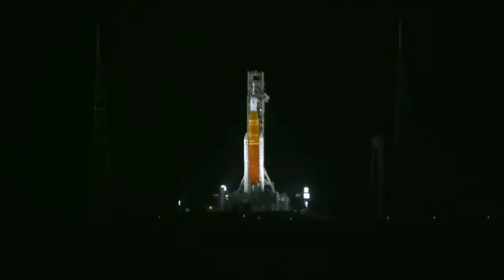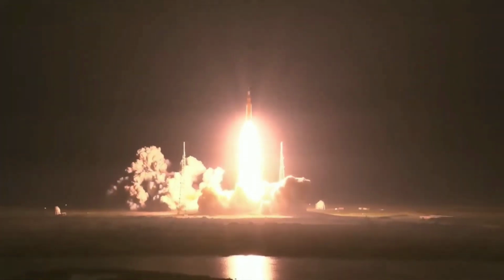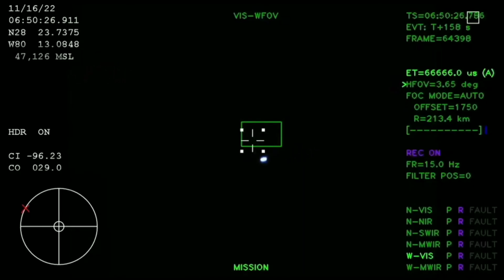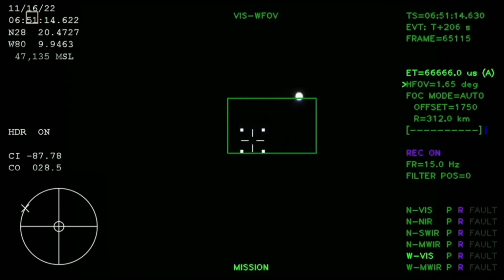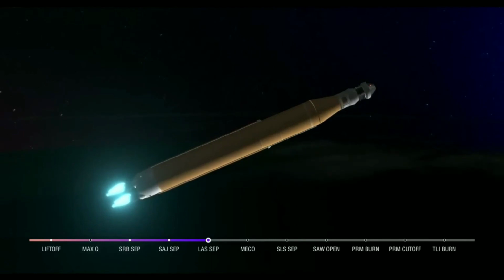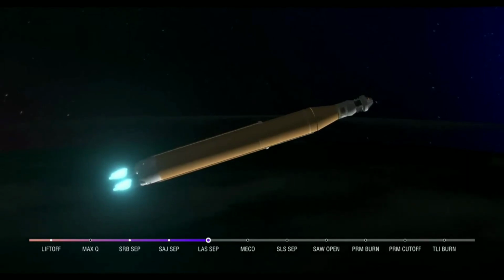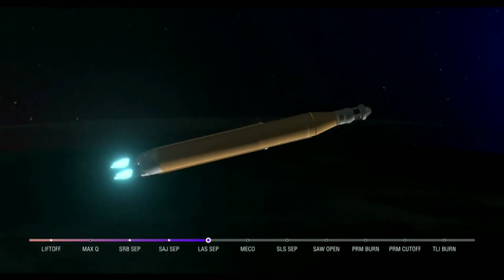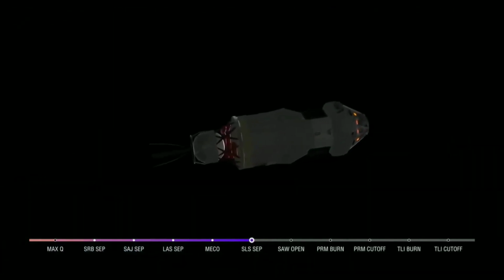Historic Artemis 1 mission Orion launch aboard Space Launch System rocket|NASA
Nasa successfully launches Artemis 1  mission, The Orion spacecraft lifts off aboard the worlds most powerful rocket the space launch system rocket (SLS). Artemis I is the first in a series of increasingly complex missions that will enable human exploration to the Moon and Mars.

Artemis 1 was successfully launched from Kennedy Space Center on 16 November 2022 at 1:47:44 am EST.